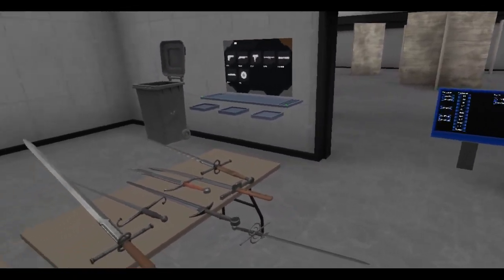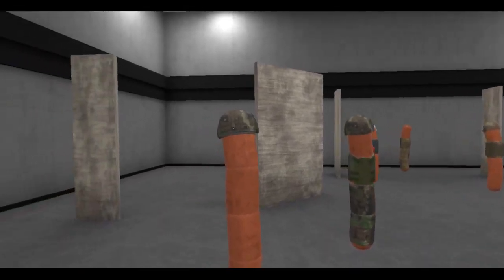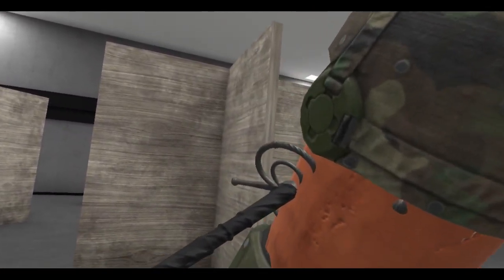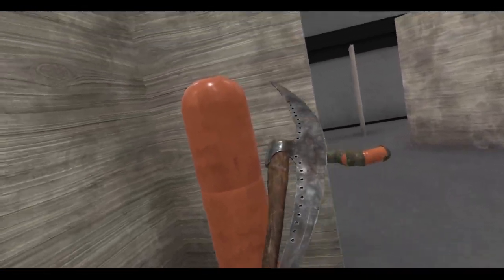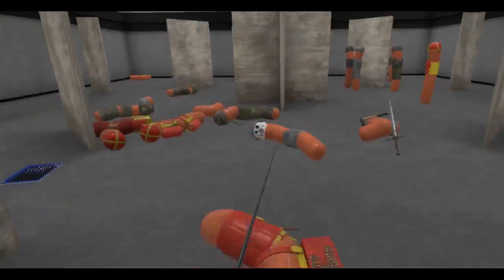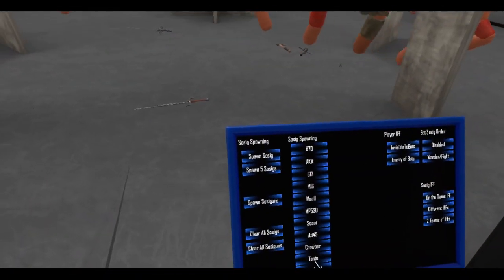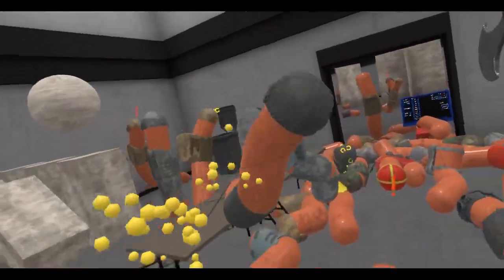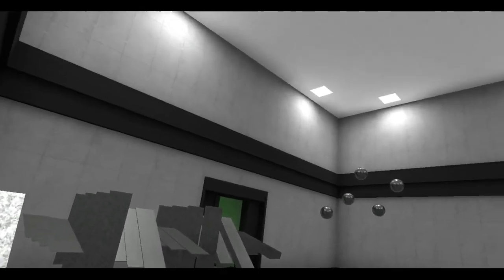Hot Dogs, Horseshoes & Hand Grenades (HTC Vive): More Stabby Weapons!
That 3 GB update wasn't just for the new Advent Boxes. Anton has added more pointy and sharp things to stick into the sosigs!

Not all of the melee weapons are done yet (no katana, *sad-face*), but he's getting there. I can't wait to see the rest of the pointy metal sharp things get the melee update treatment!